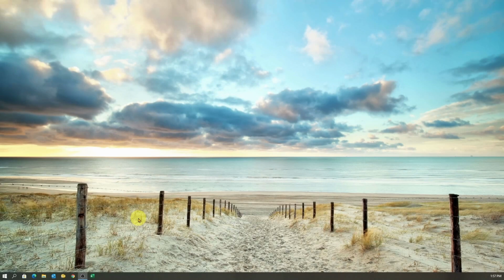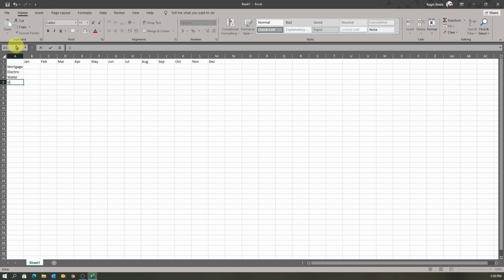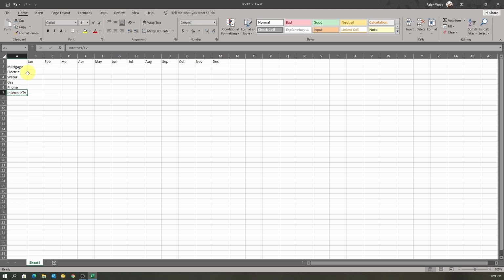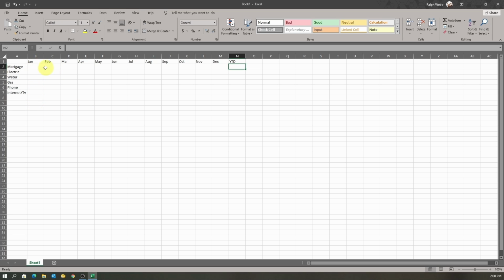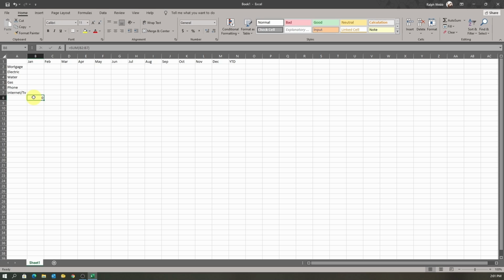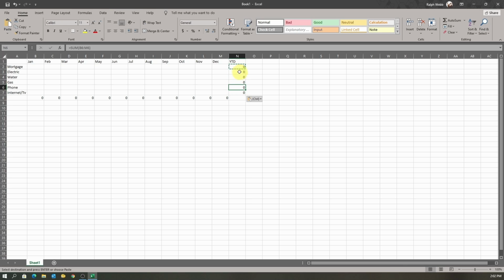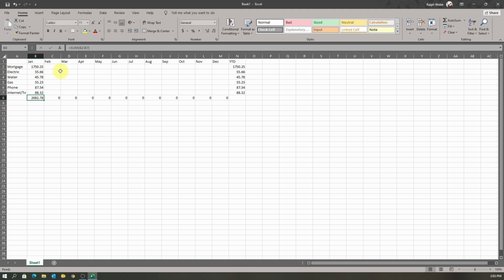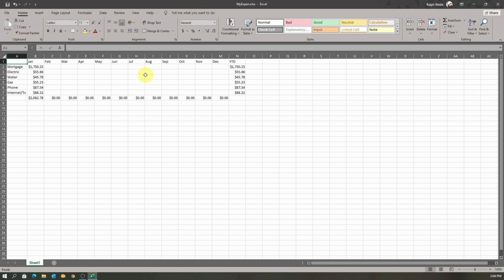A Basic Excel Tutorial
Create a very basic Excel expense spreadsheet.
(test tutorial - non-scripted)